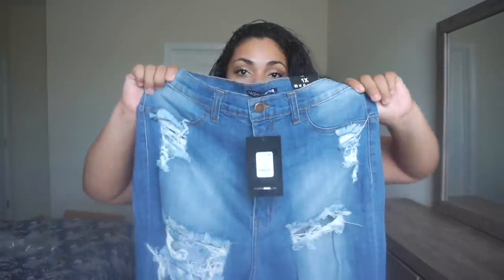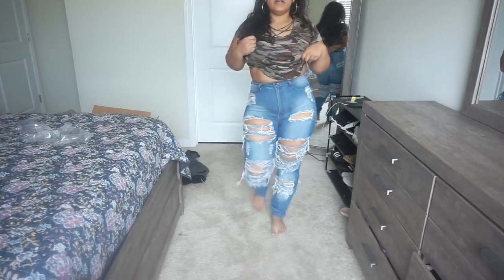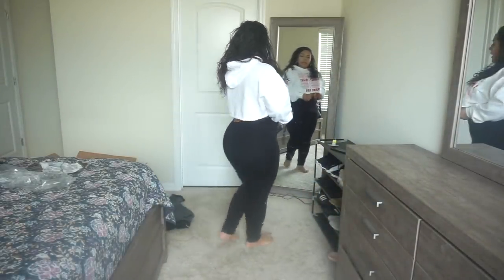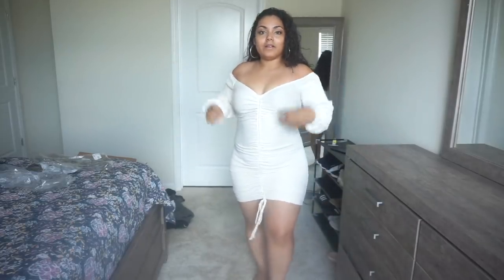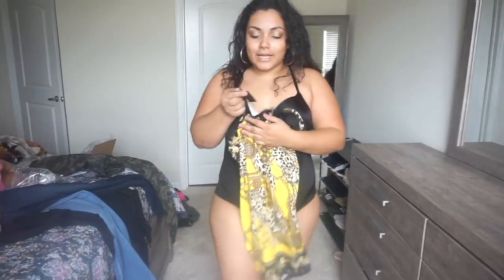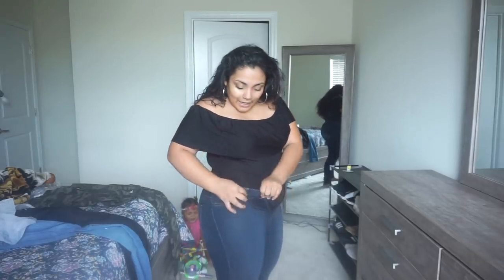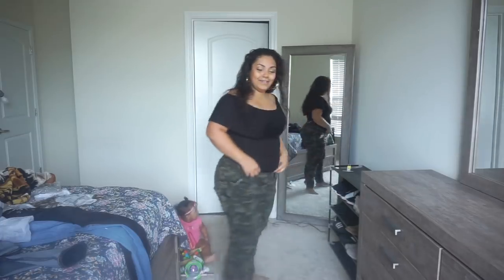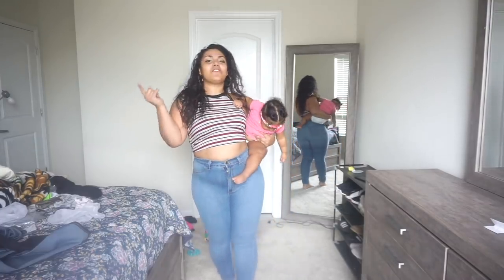Real Fashion Nova/ Fashion Nova Curve Try-On Haul! Getting Dressed on Camera! Thick/Plus Size Haul.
Fashion Nova Item Links From Start To Finish:

Alter Ego High Waisted Distressed Jeans 1X- SOLD OUT